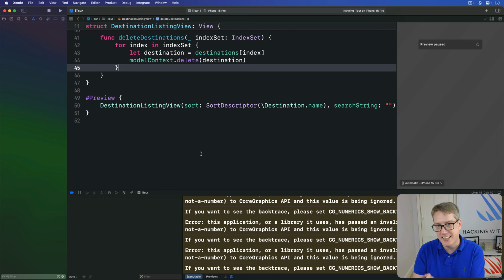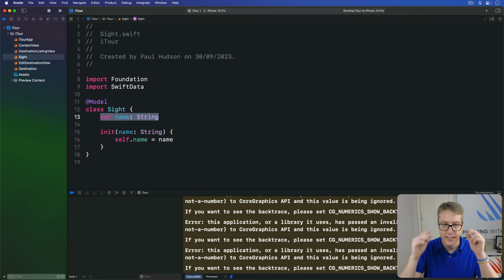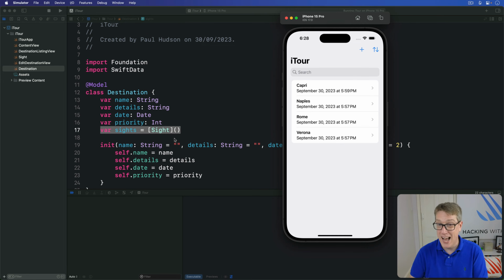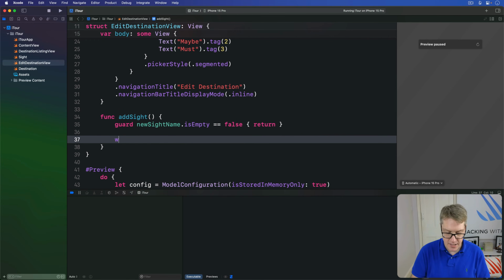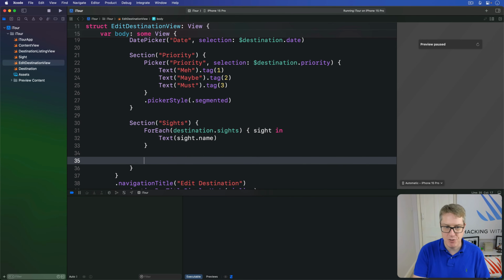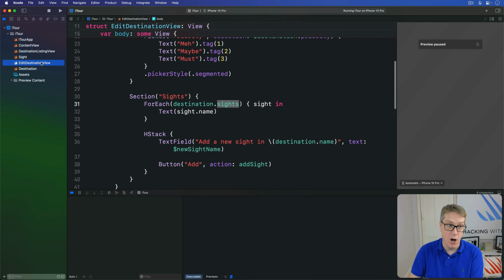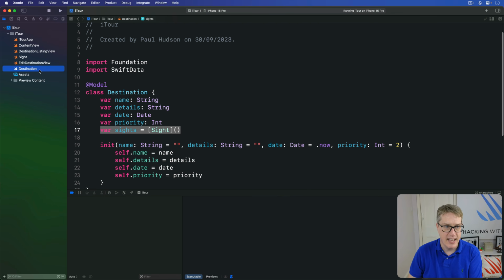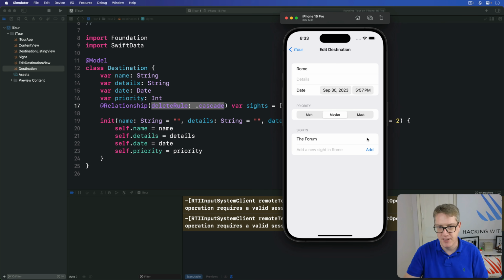Working with relationships – SwiftData Starter Project 7/8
Let users add extra data to our models by creating a one-to-many relationship with cascade deleting. You can find the completed source code

This is an 8-part project that walks you through building a SwiftData project from scratch using SwiftUI. It's designed to work alongside my book SwiftData by Example, available

This project is aimed at programmers who have some experience with Swift and SwiftUI already, and want to get up to speed with SwiftData as quickly as possible.